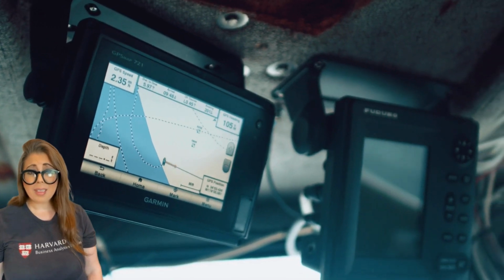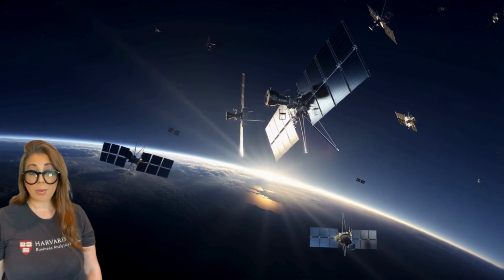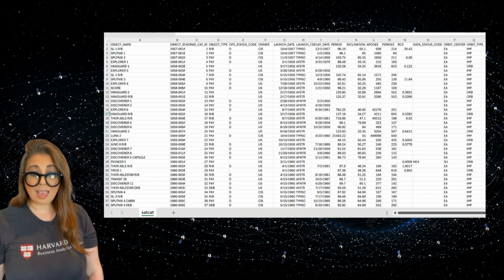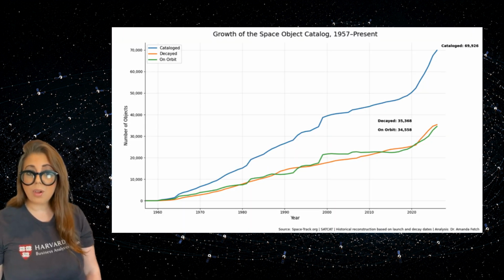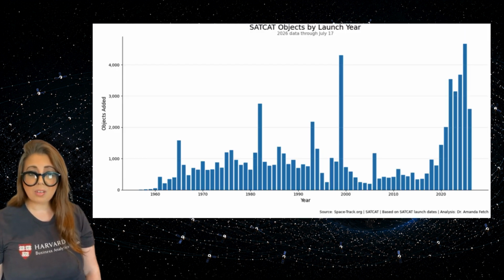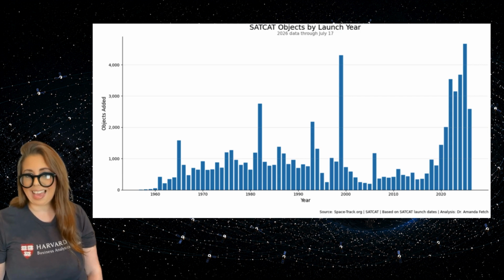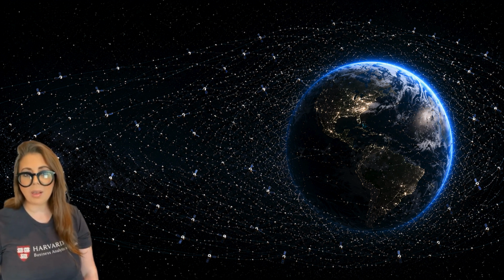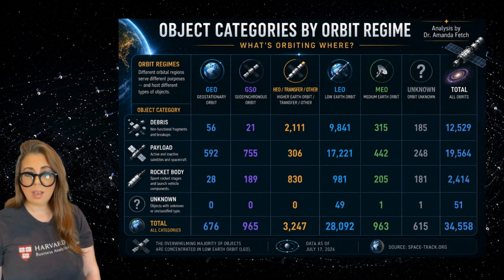70,000 Space Objects Later . . . The Commercial Space Boom Is Just Getting Started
Scientists estimate there are more than 140 million objects orbiting Earth, but only a fraction can be reliably tracked. In this video, I analyze the publicly available Space-Track SATCAT catalog to reveal how Earth's orbital environment has changed and why it matters to all of us.

Every time you use GPS, check the weather, stream live television, or make a financial transaction, you're relying on satellites orbiting hundreds of miles above Earth. But just how crowded has Earth's orbital environment become?

Using data from the publicly available Space-Track SATCAT catalog, I imported the dataset into Python, cleaned the data, reconstructed the historical catalog dating back to 1957, classified objects by orbital regime, and created every visualization featured in this video. The analysis and visualizations are entirely my own.

In this video you'll learn:

🛰️ How many cataloged space objects currently exist

📈 How Earth's orbital environment has changed since 1957

🚀 Why launch activity has accelerated dramatically since 2020

🌍 Where tracked objects are located (LEO, MEO, GEO, GSO, and HEO)

🛰️ The difference between payloads, rocket bodies, and orbital debris

🌎 Why this matters for GPS, communications, weather forecasting, banking, national security, and the future of commercial space

This video establishes a baseline for future analyses on this channel as we continue exploring Space Situational Awareness (SSA), commercial satellite constellations, orbital debris, space traffic management, and the rapidly evolving space economy using real data, not just internet-searched headlines.

Key Statistics (Data as of July 17, 2026)

• Total Cataloged Objects: 69,926

• Currently On Orbit: 34,558

• Decayed Objects: 35,368

• Over 81% of tracked objects are located in Low Earth Orbit (LEO)

Analysis & Visualizations

• Original analysis by Dr. Amanda Fetch

• Historical Catalog Reconstruction

• Orbital Regime Classification

• Original Charts & Visualizations

💬 Discussion:

As Earth's orbital environment continues to grow, what concerns you the most?